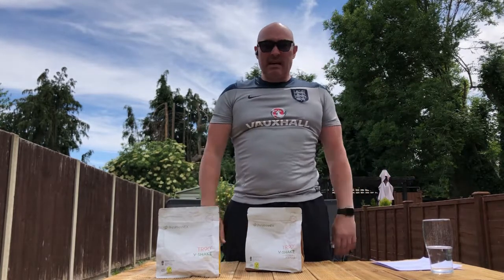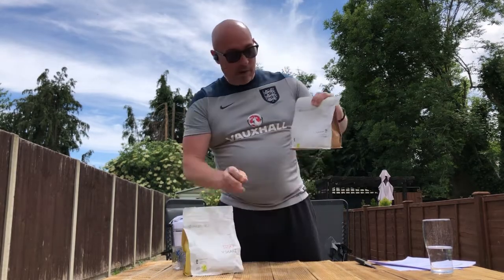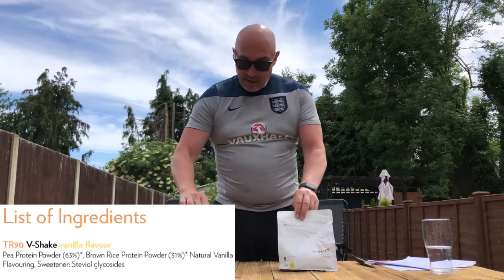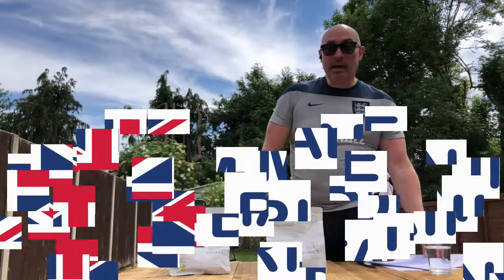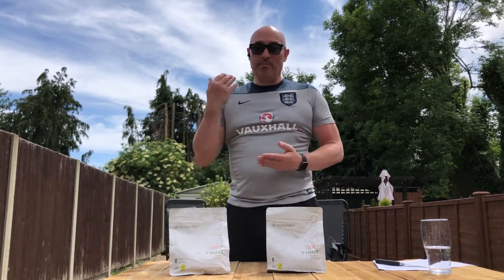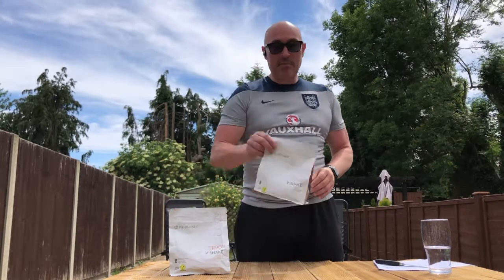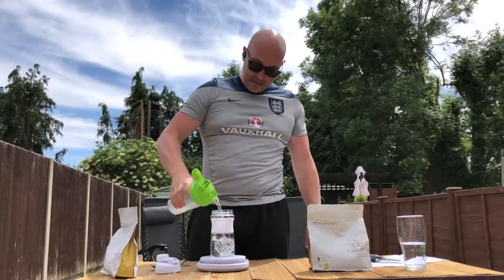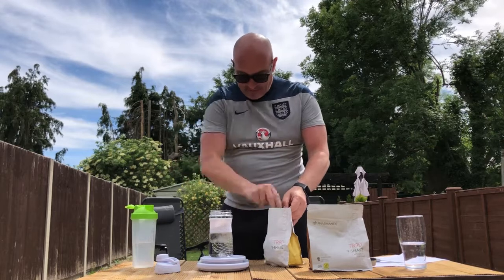Preview and Taste-Test of New Vegan Protein Shakes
Launched in June 2020 the new Vegan Protein "V-Shake" from Pharmanex gets an unboxing, inspection, taste-test and review from Darren Ferneyhough